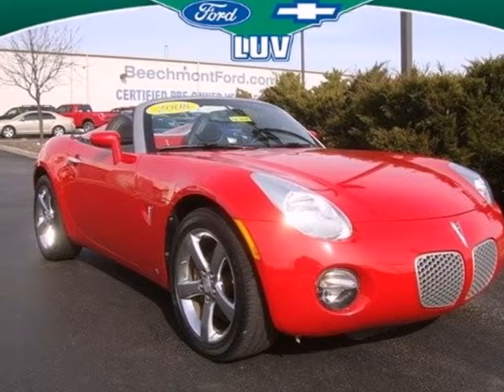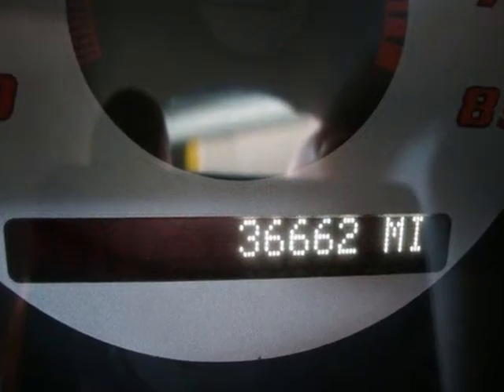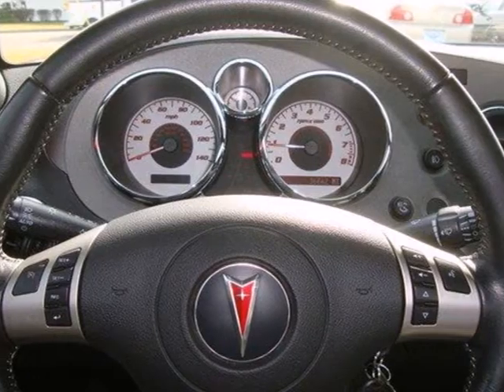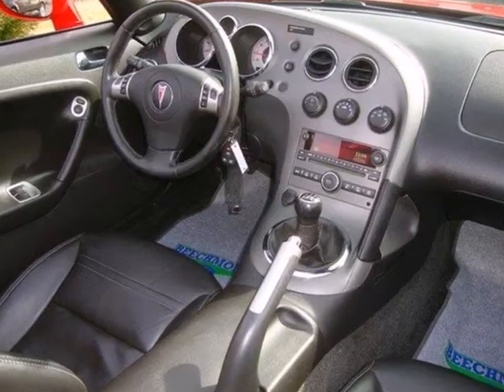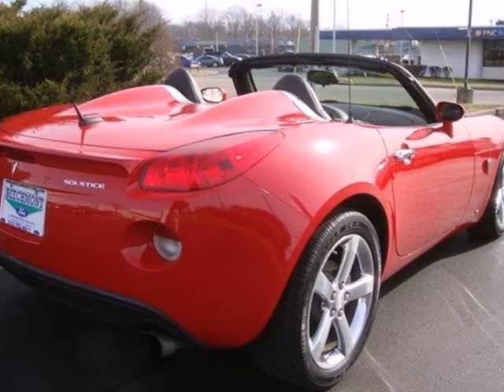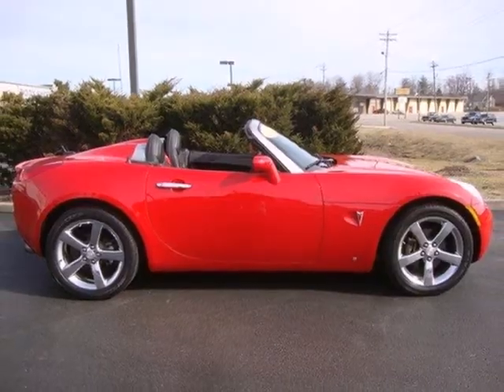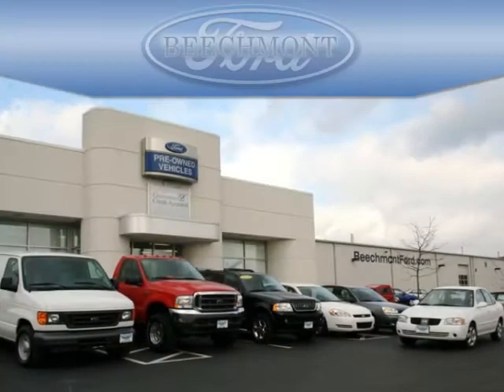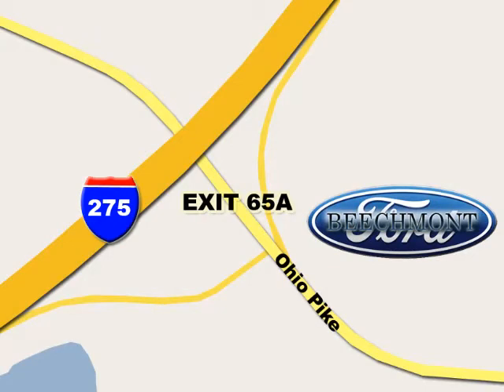2008 Pontiac Solstice C12-051A in Cincinnati Dayton, OH - SOLD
SOLD - If you are looking for real value on a great used car, Beechmont Ford invites you to come in and test drive this 2008 Pontiac Solstice, stock# C12-051A. We are conveniently located near Cincinnati Dayton, OH and known for our great selection, reliability and quality. Come take a look at this 2008 Pontiac Solstice today.

Beechmont Ford
600 Ohio Pike
Cincinnati Dayton OH, 45245